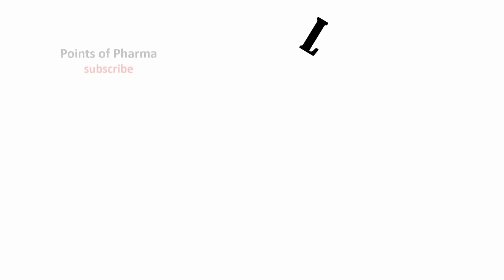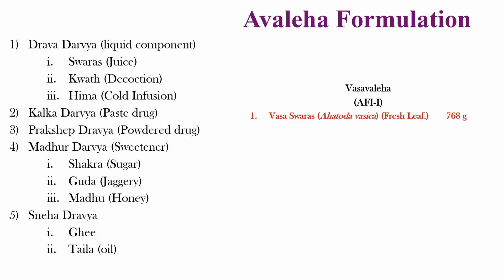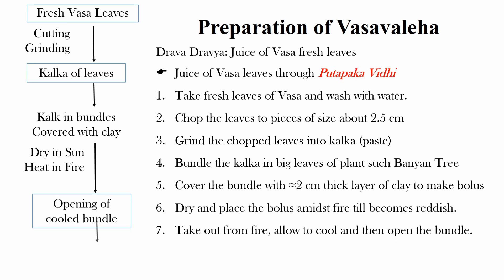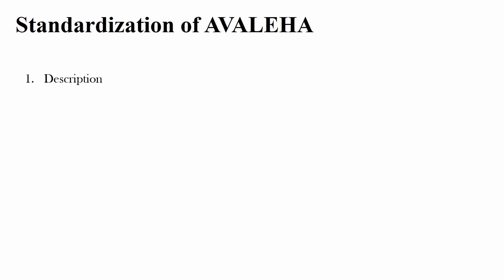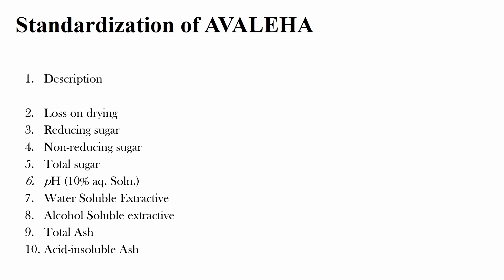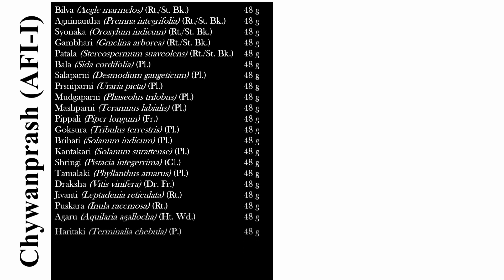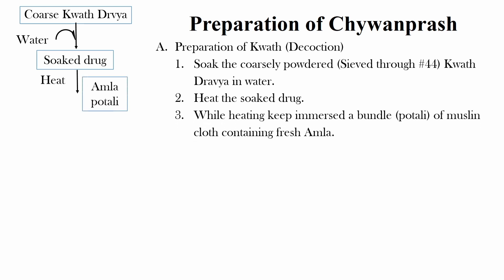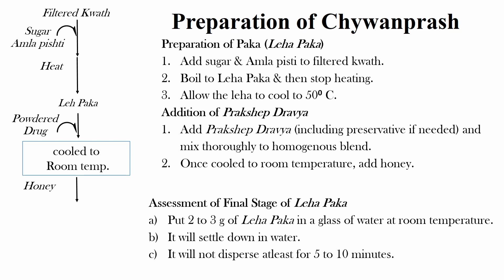LEHYA: AVALEHA {CHYWANPRASH}